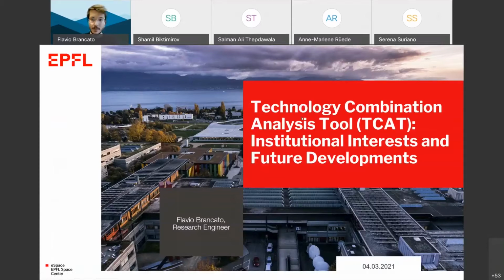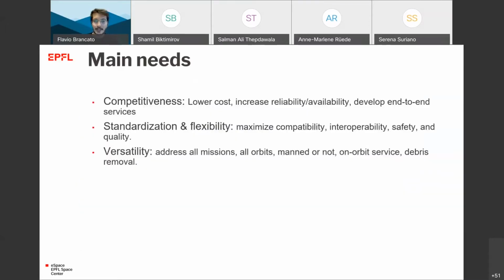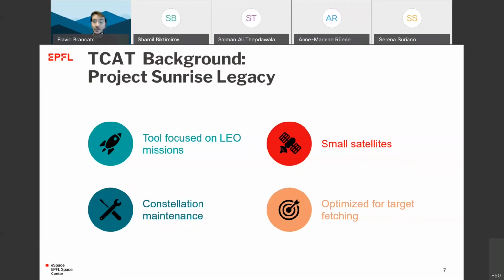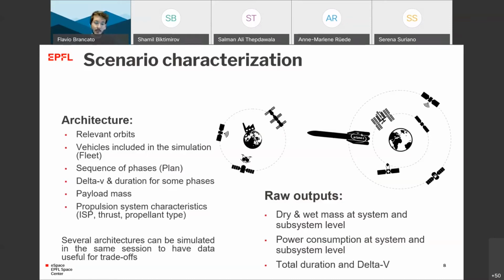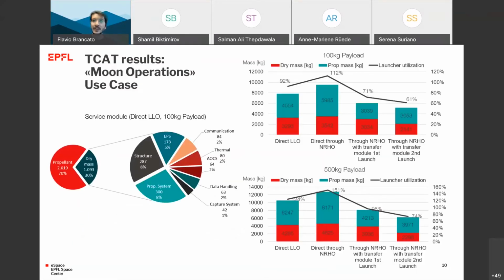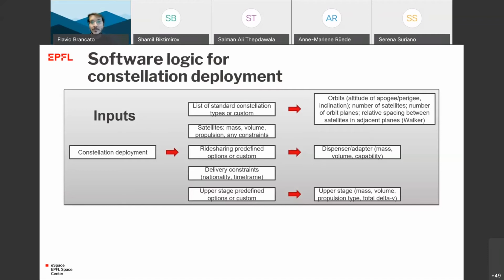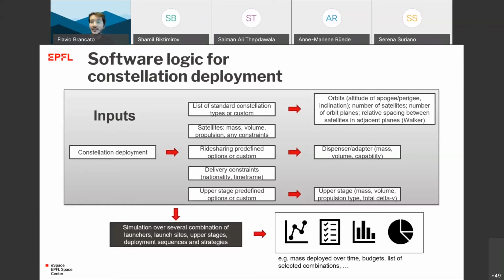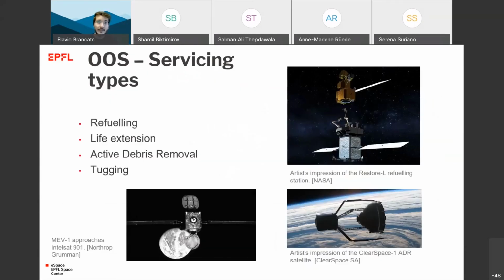CHSkoltech/eSpace Workshop, Part 12 - Technology Combination Analysis Tool (TCAT)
Technology Combination Analysis Tool (TCAT): Institutional Interests and Future Developments, by Flavio Brancato, eSpace

The European Space Agency is trying to extend the European capability to go to multiple destinations by 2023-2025 and is also investigating which roadmap they should follow beyond 2025. In the short-term, the target mission will be either in orbit around Earth either around another celestial body. TCAT aims to contribute to the delineation of a roadmap, identifying the missing building blocks for the optimal performance of some predetermined scenarios. In particular to deliver in various nodes several kindsof services and to help to optimize and maximize the use of space transportation solutions in order to better suit the customer needs.